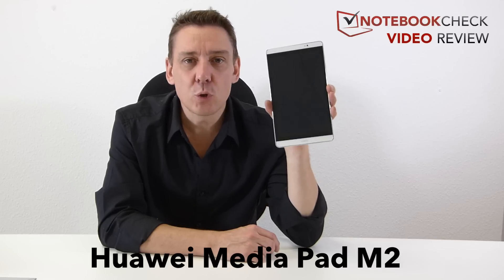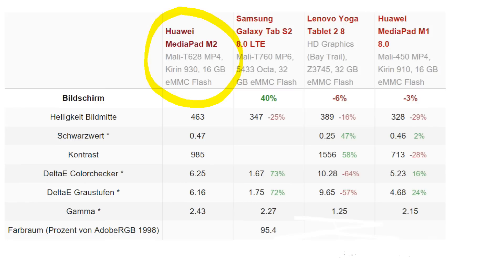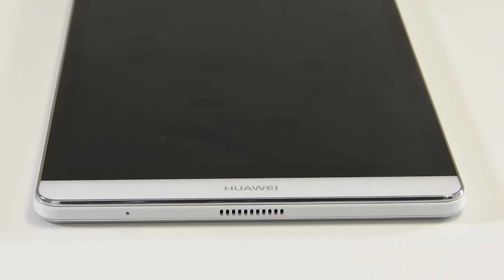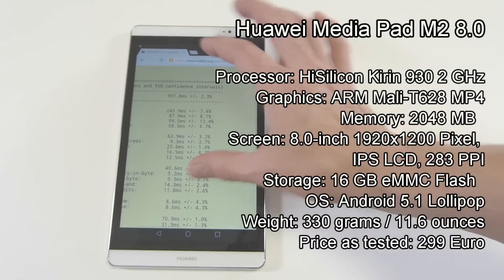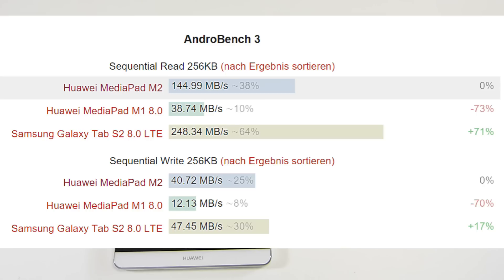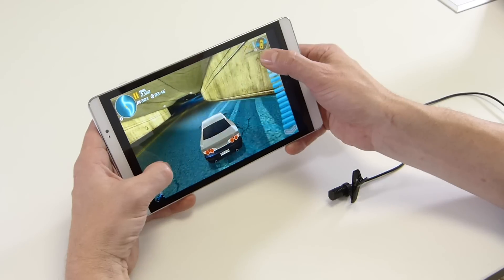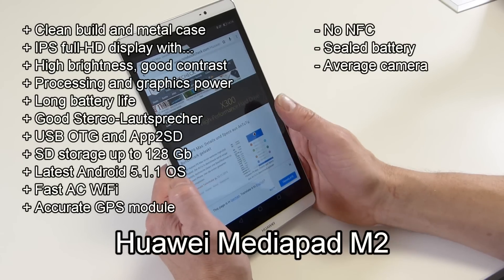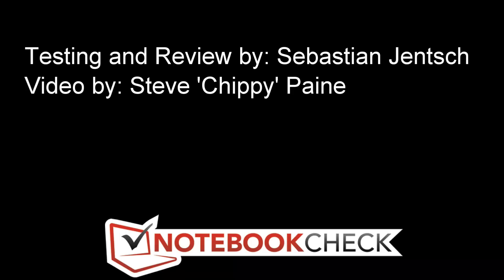Huawei Mediapad M2 8.0 Review and test results (Android Lolipop)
Scoring 86% the Huawei Mediapad M2 8.0 is not only a great tablet but it's available at a very good price. Android 5.1 pre-installed, powerful processor and a good all-round screen are highlights.

Video review by @chippy
Full review by Michael Moser 1st Nov 2015